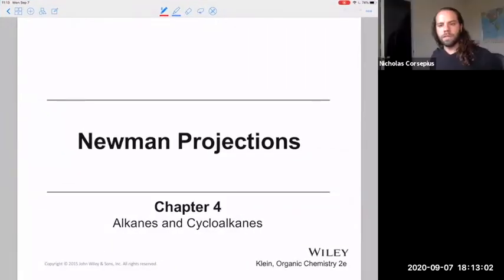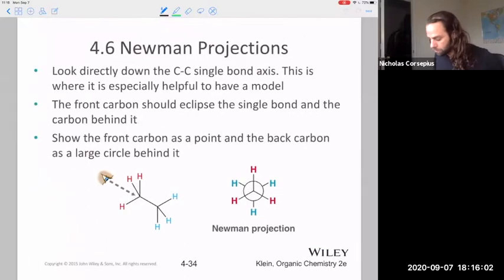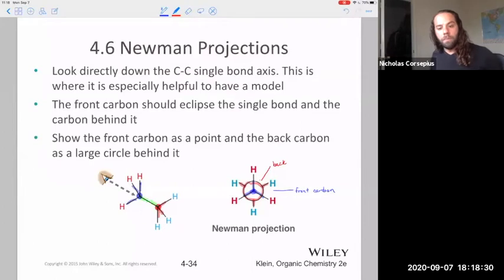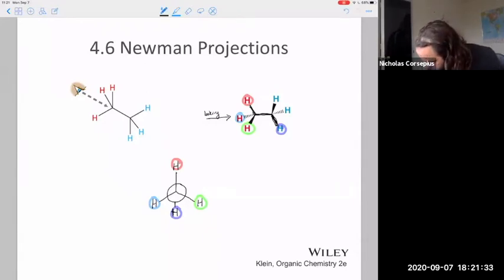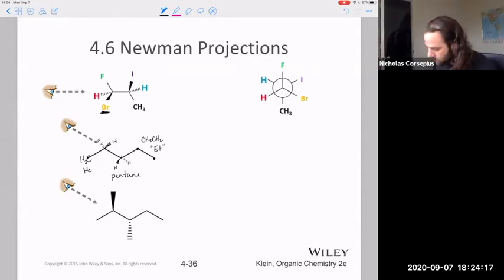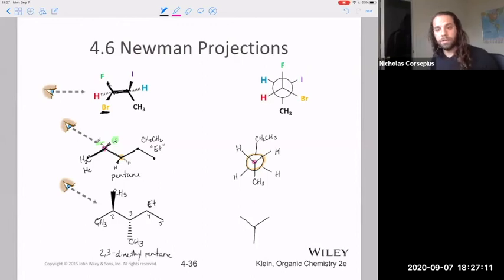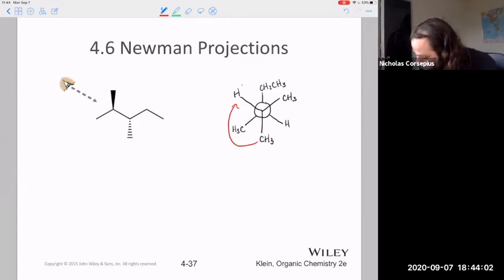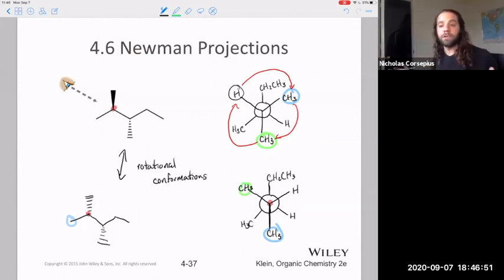Ch 4 Newman Projections